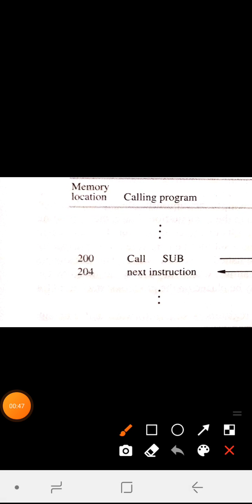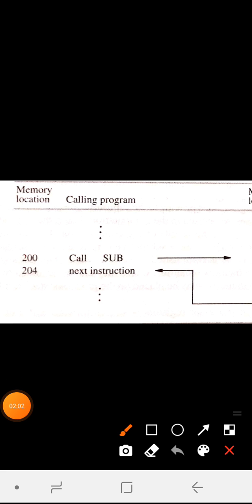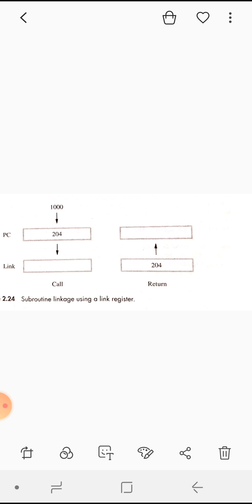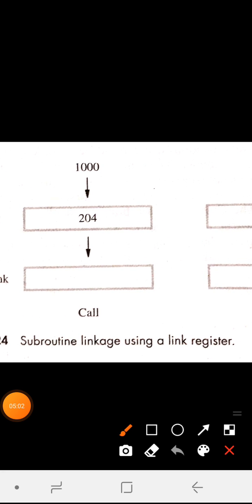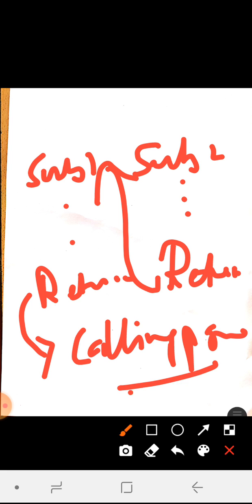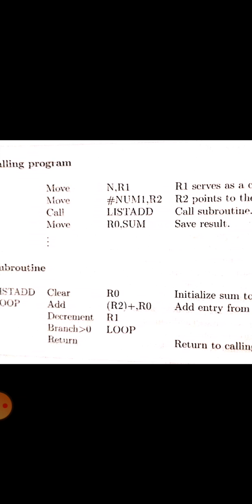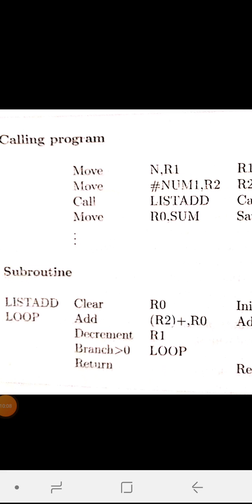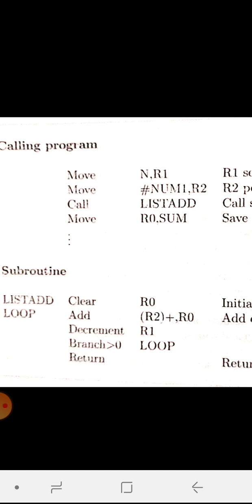Subroutines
#14, Module 2, Subroutines , Subroutine Nesting,  Parameter Passing